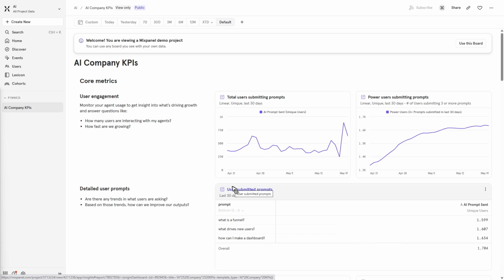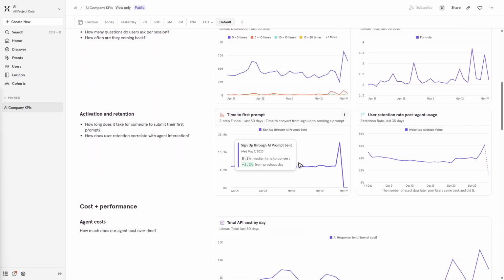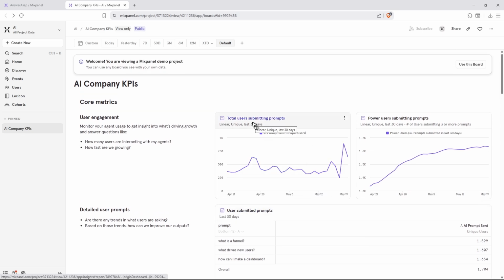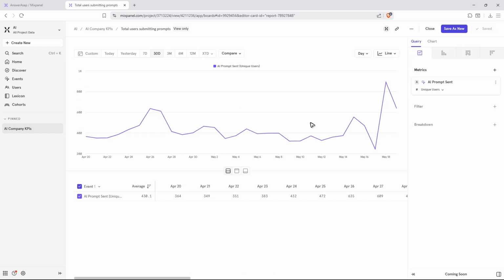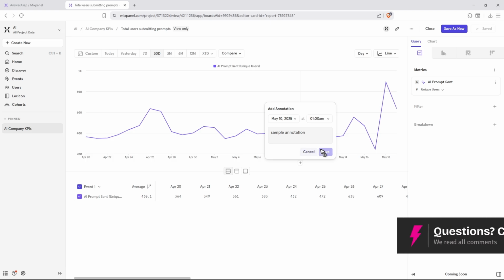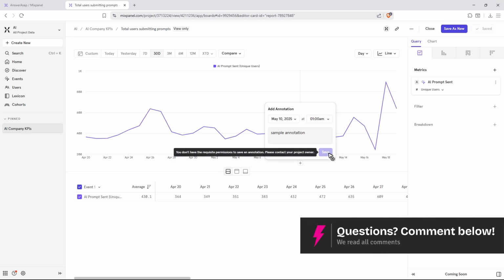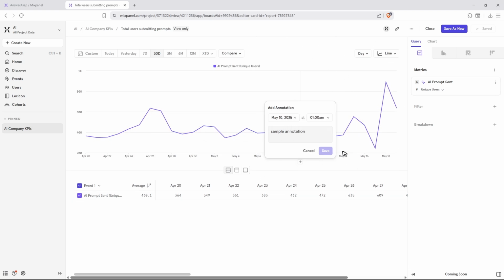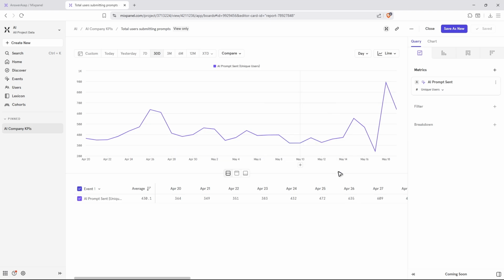How to ADD ANNOTATIONS to Mixpanel (Step by Step)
See how to add annotations in Mixpanel to mark important events or changes in your analytics timeline. Please consider liking the video and letting us know if you have any comments, ideas or questions, we really appreciate any feedback! We have plenty of other tutorials on our channel so come and see if we can help you with anything else :)